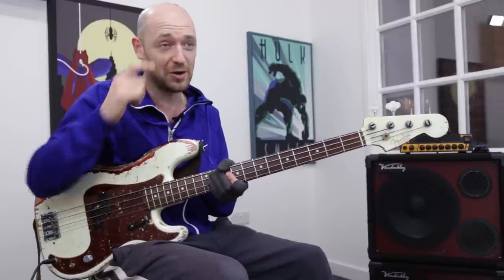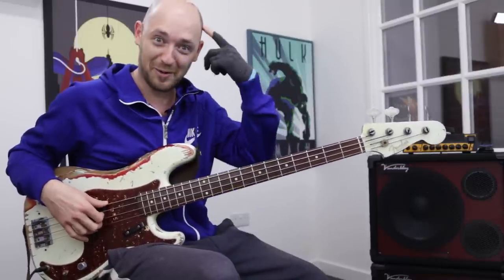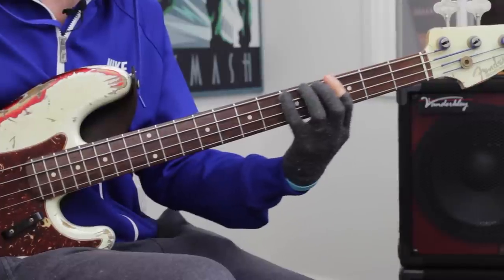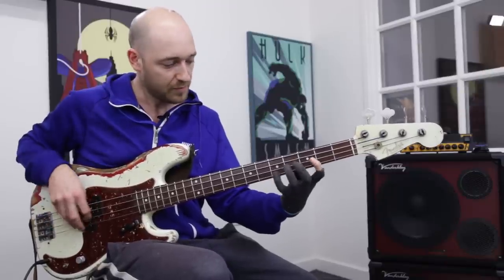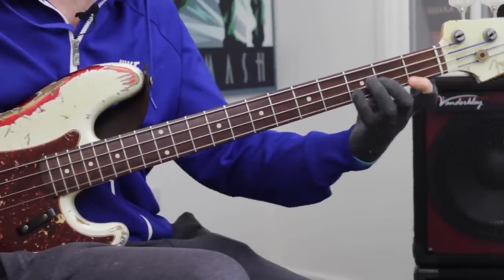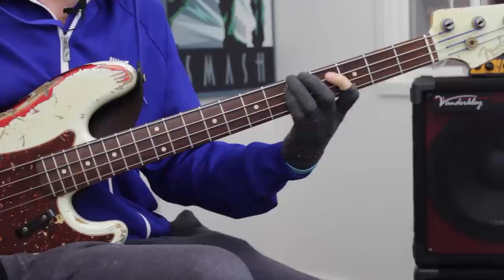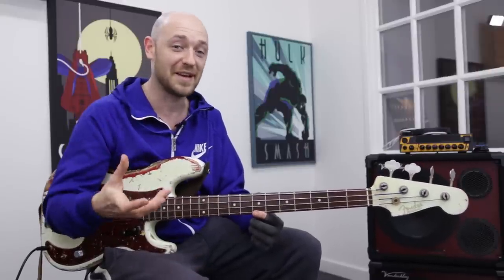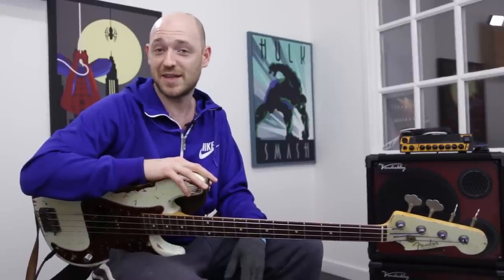Epic Rock Bass Riff!!! - Bass Riff of the Week #12 (L#136)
Since I started the Bass Riff of the Week series 12 weeks ago I've had had loads of requests for a rock style riff... so I thought it was about time to get my rocks off ;)

In this lesson you're going to learn about string skipping, my compositional process, and a great way to use the melodic minor scale. Plus you'll learn about why you should watch out for falling branches... don't worry, I reveal everything in the lesson!

Scott :)